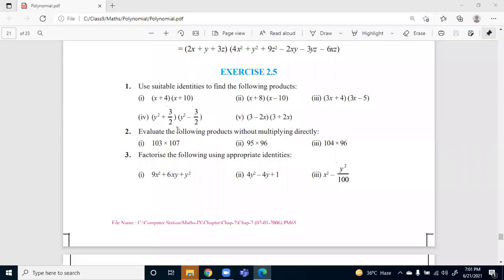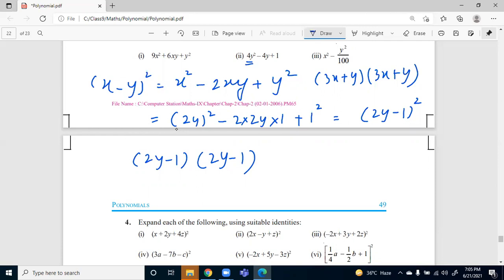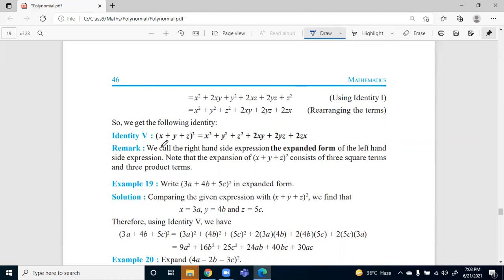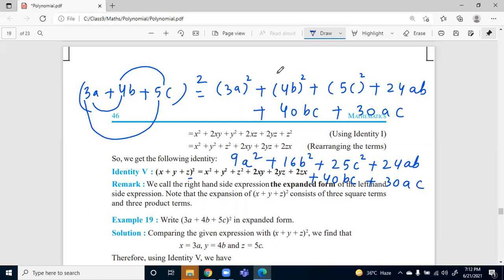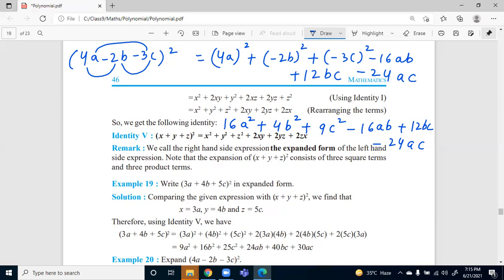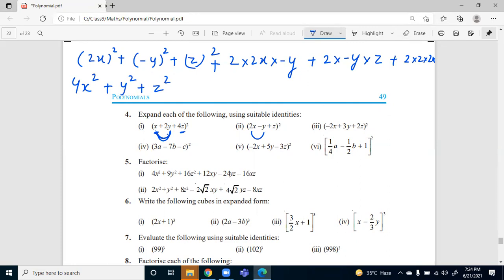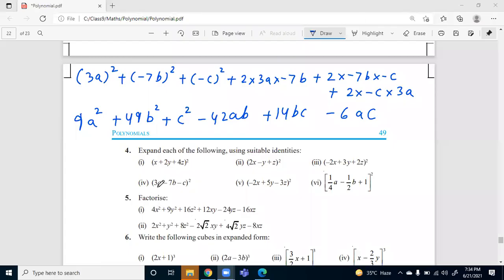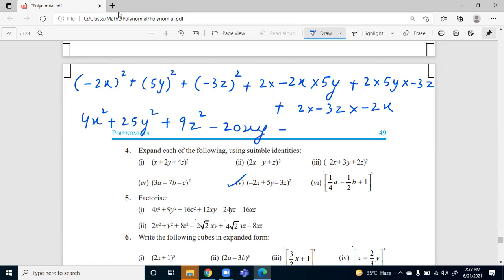Algebraic Identities 3